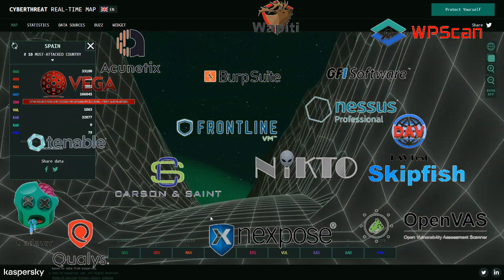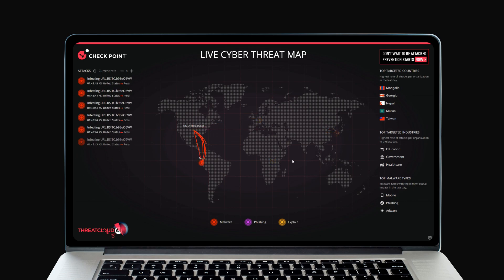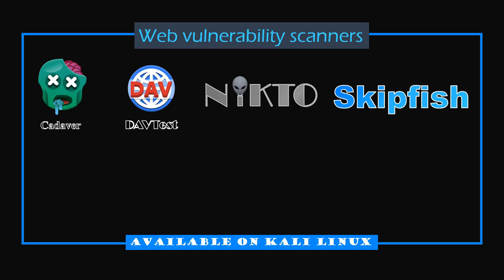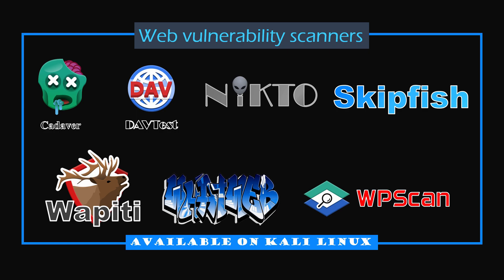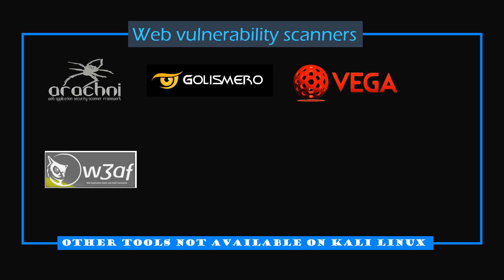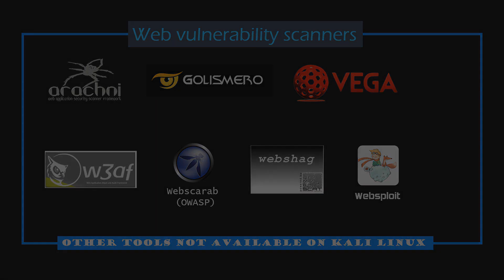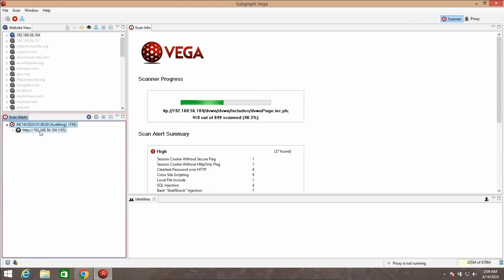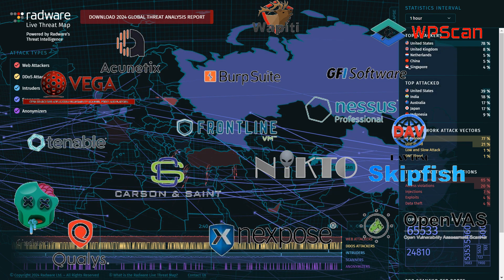Exploring Web Vulnerability Scanners: Enhancing Web Application Security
In day-to-day life, Web vulnerabilities are becoming more prevalent. Therefore, it's crucial to identify and address these security risks, ensuring compliance and maintaining a strong cybersecurity stance in today's digital environment. Security professionals commonly rely on a variety of vulnerability scanning tools for these tasks.

Vulnerability scanners are automated tools designed to scan applications and detect known vulnerability signatures.